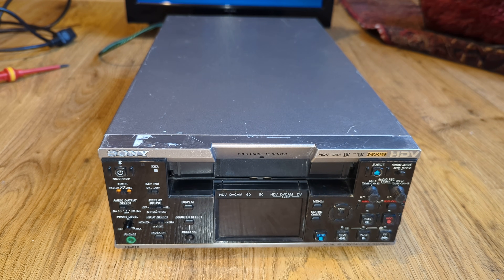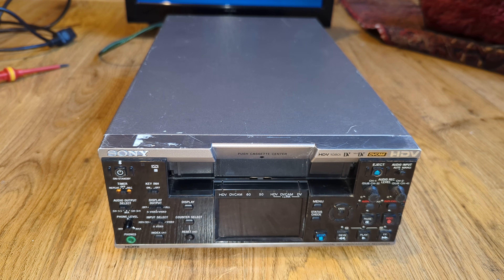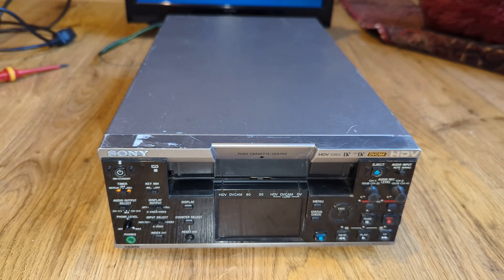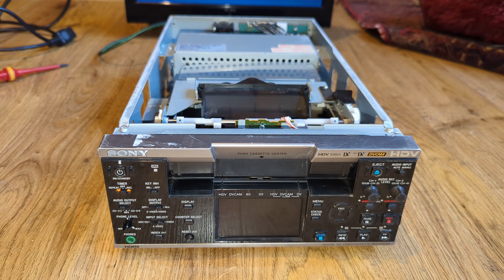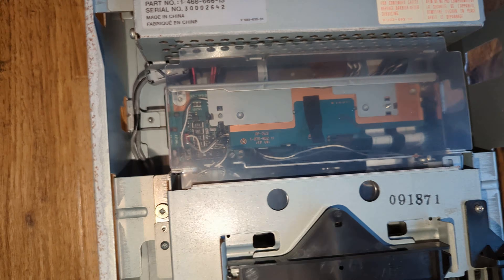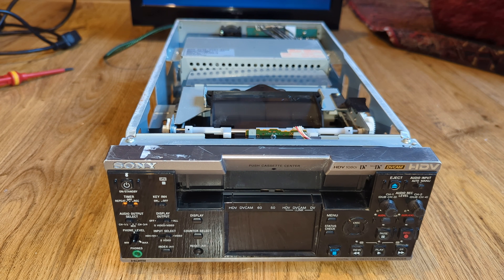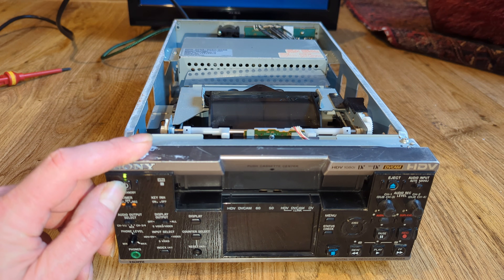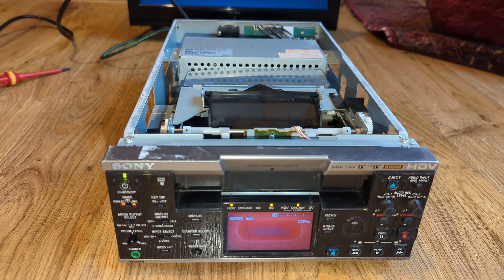Quick look! Sony HVR-M25E DV video recorder Ep 1 Series 2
This one's a little bit different insofar as it's part 1 of 10 of series 2 of Quick Look! where we spend around 10 minutes or so looking at a piece of kit which is new to me - anything could happen! In this episode we look at a Sony HVR-M25 HDV DV video recorder which has HDMI output on the back. Bought as a total gamble and actually looks very promising!